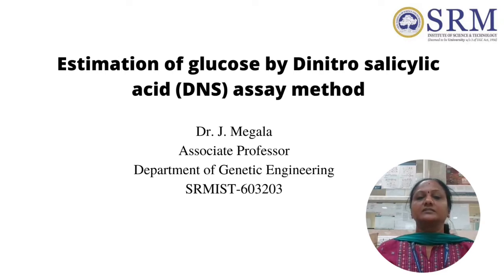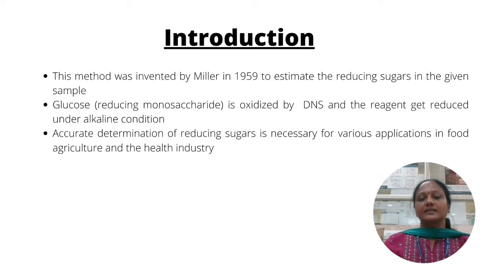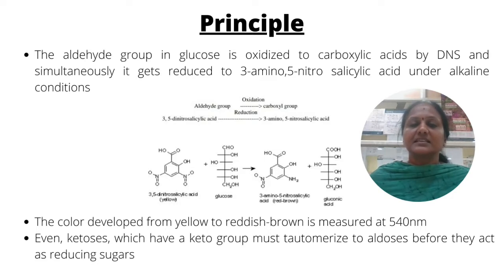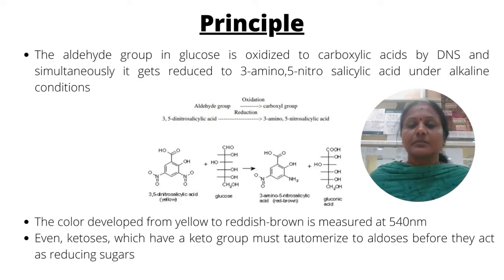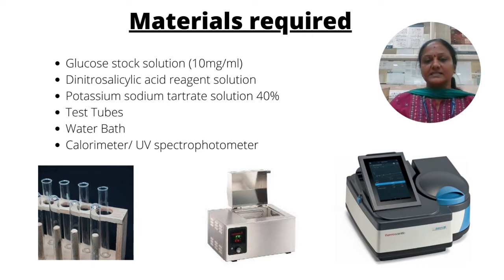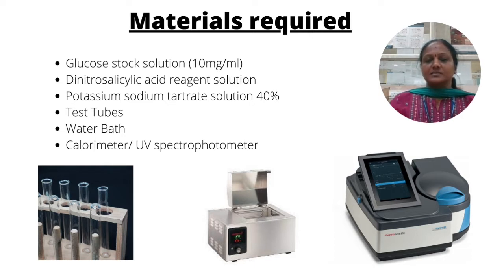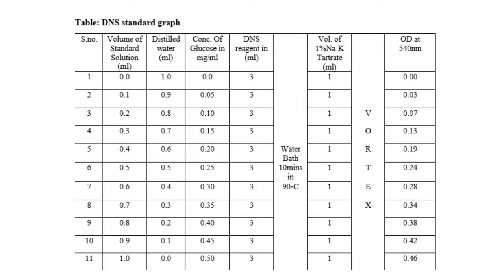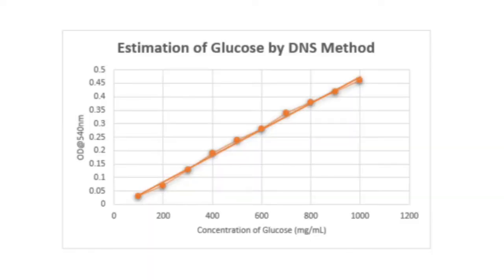Estimation of Glucose by DNS | Bio process | Genetic Engineering | SRM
Estimation of Glucose by Dinitro Salicylic acid Assay | Bio process | Genetic Engineering | SRM
For a few decades, 3,5-dinitrosalicylic acid (DNS) assay has been widely employed for the estimation of reducing sugars derived from pretreatment of lignocellulosic biomass. This assay tests for the presence of free carbonyl group (C=O), the so-called reducing sugars.